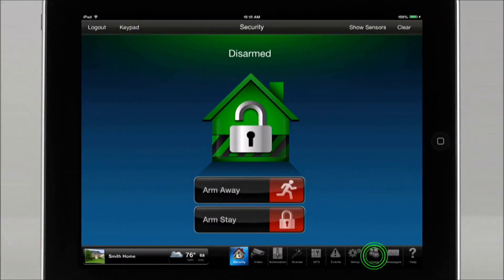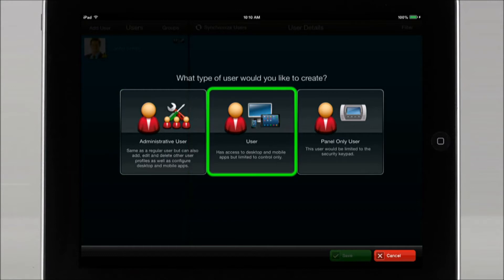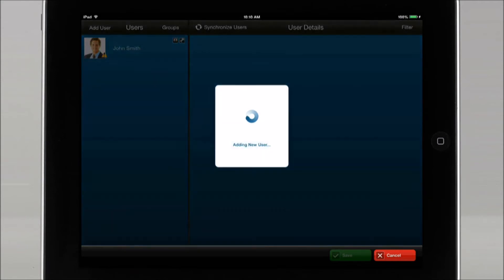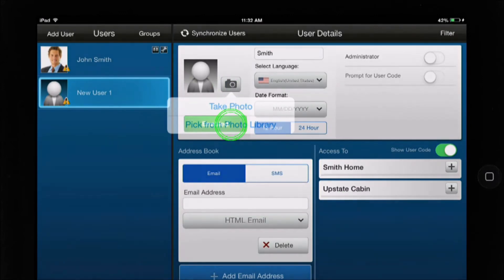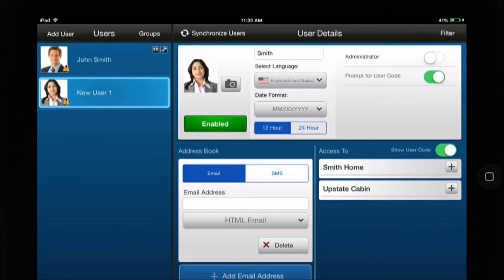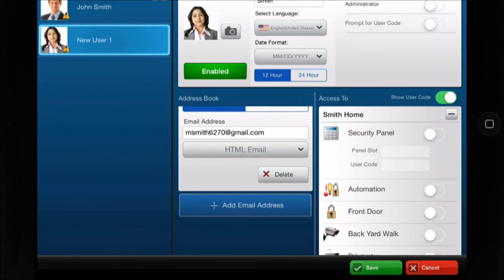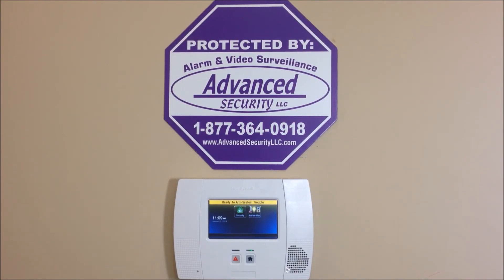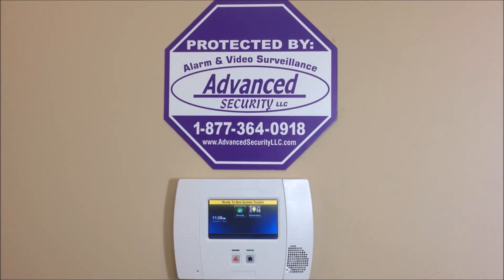How to set up Total Connect 2 0 for Lynx Touch L7000 L5210 L5200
This video will show you how to set up Total Connect 2.0 for your LYNX Touch L5200 L5210 L7000.

Advanced Security is your Do It Yourself partner by offering the right products with the right DIY support and the right Nationwide Alarm Monitoring services to give you a professional grade home or business security at a fraction of the cost. Our UL Alarm Monitoring Services start as low as $10.00 a month with NO CONTRACTS, NO HIDDEN FEES. for more information.

This video was produced by Honeywell Security and reposted on our channel for our customers.